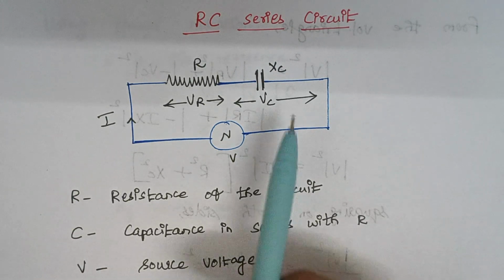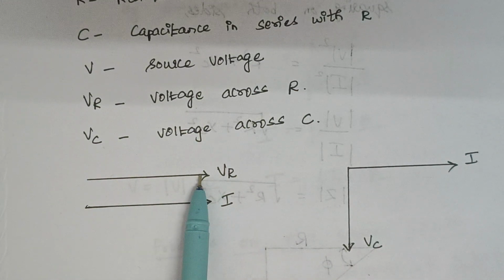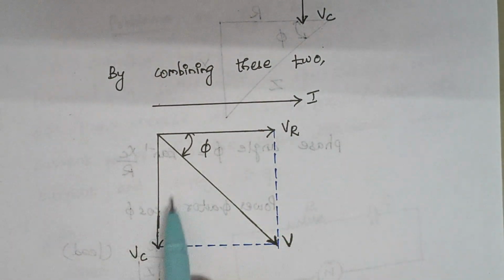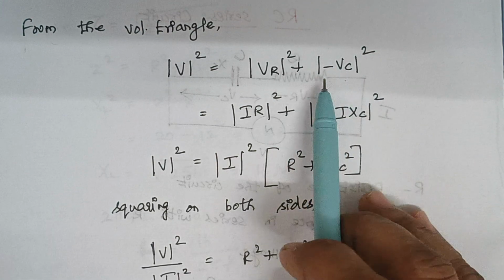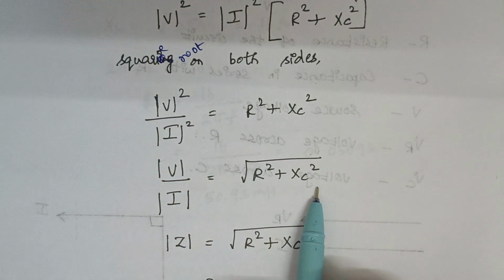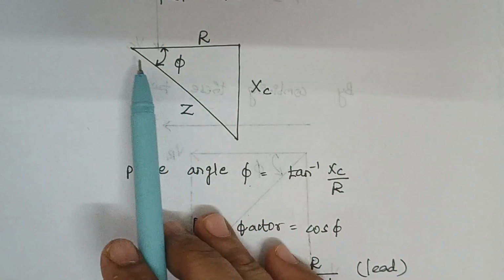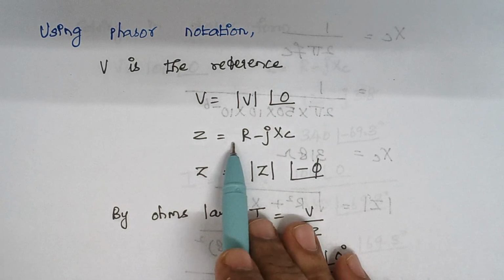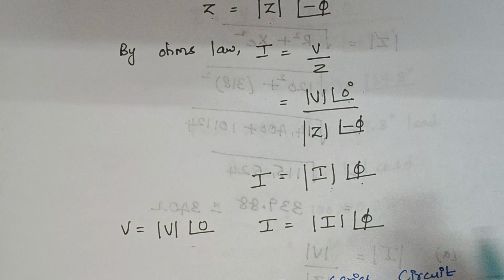An introduction to RC Series Circuit